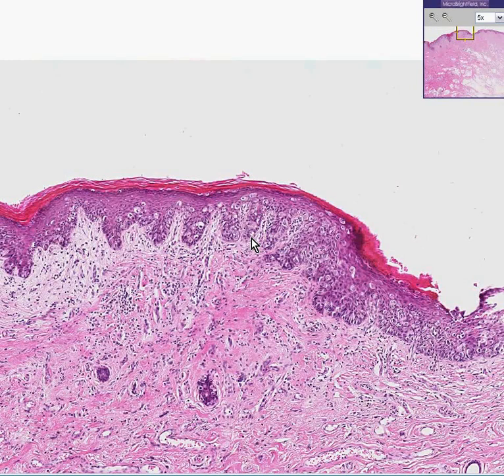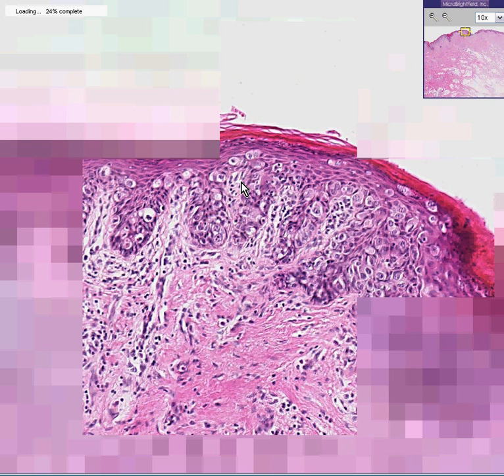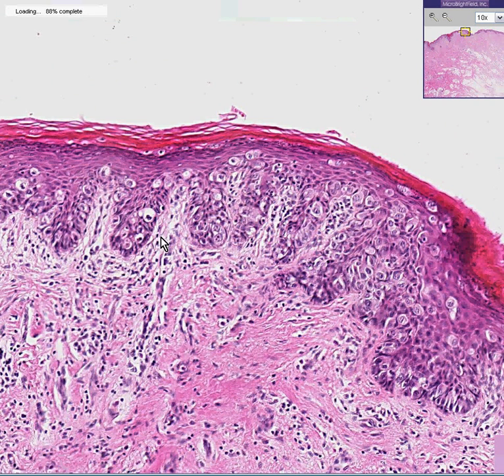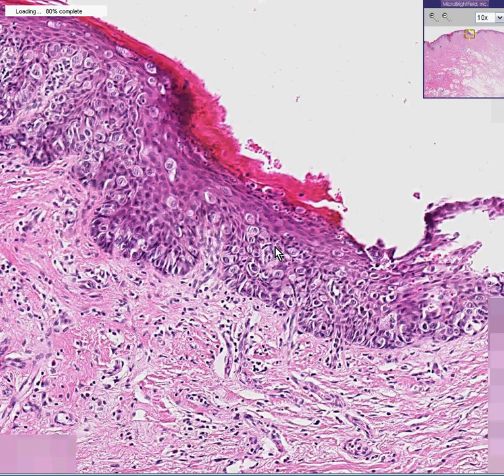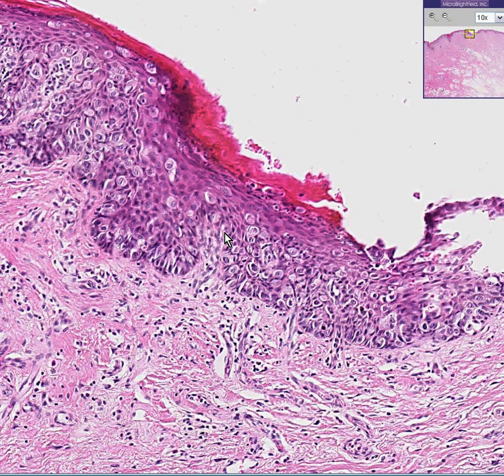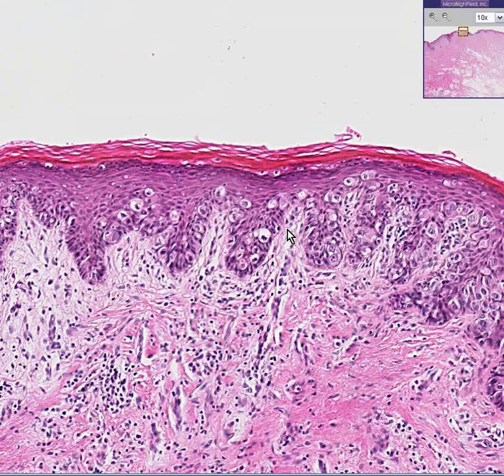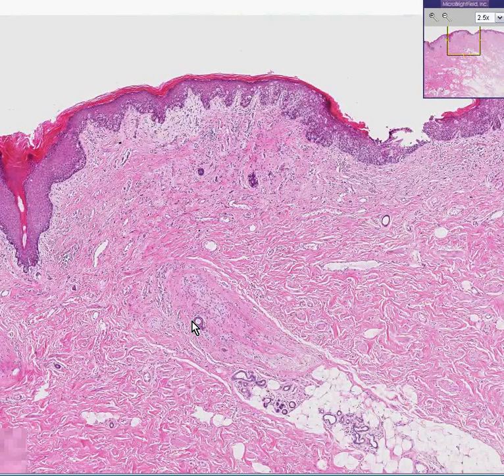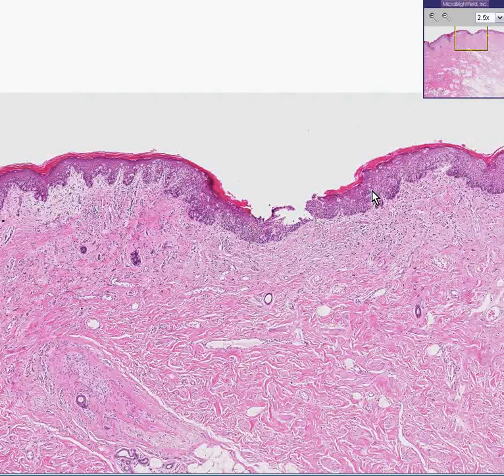Histopathology Vulva--Paget disease